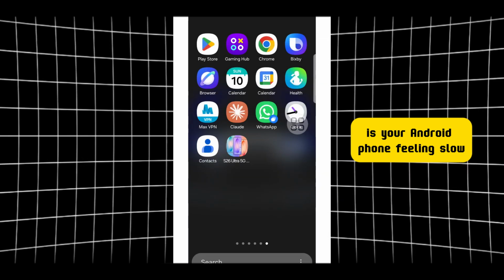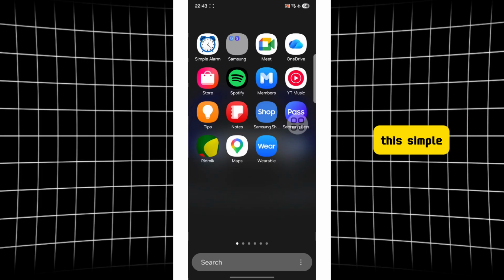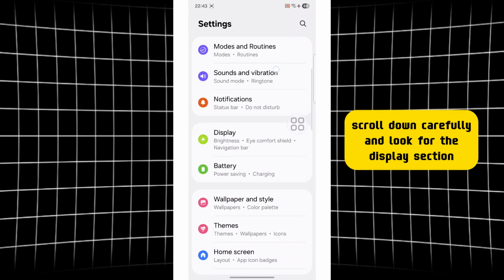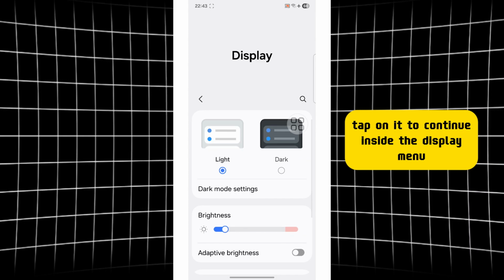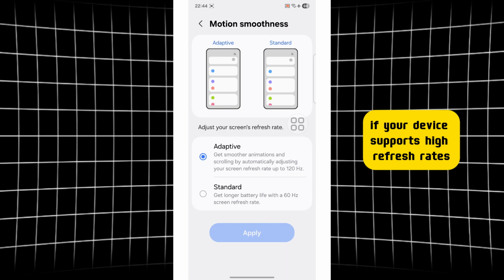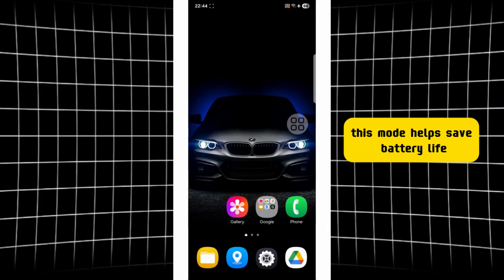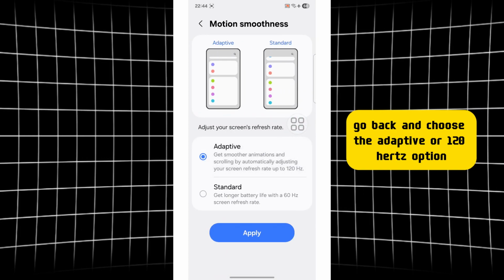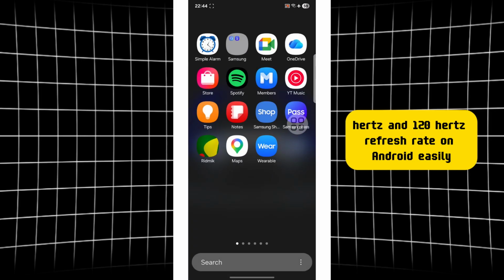60Hz vs 120Hz on Android: How to Change Refresh Rate Easily!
Is your Android phone not feeling smooth or fast enough? In this video, I’ll show you how to easily change the refresh rate between 60Hz and 120Hz on Android devices. This simple display setting can dramatically improve your experience, making scrolling, animations, and gaming feel much smoother or helping you save battery life when needed. You will learn how to find the refresh rate option in settings, understand the difference between standard 60Hz and high 120Hz modes, and switch between them in seconds. This guide works on most Android phone including Samsung.